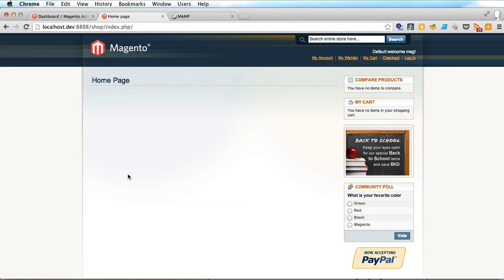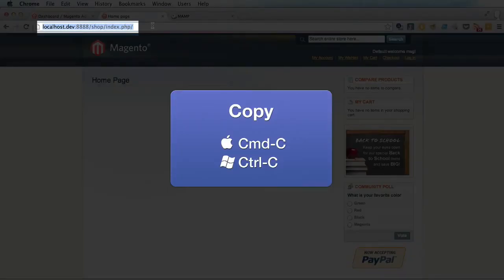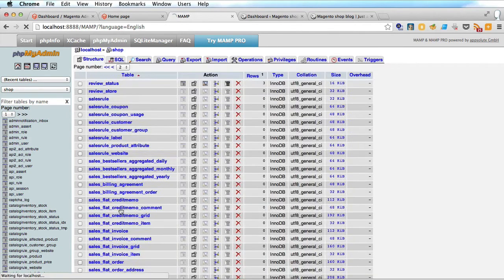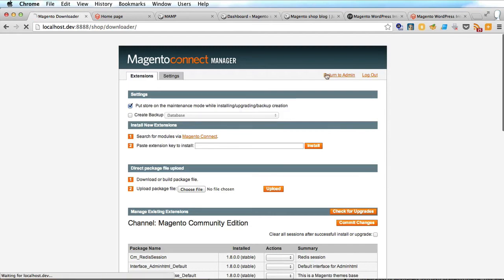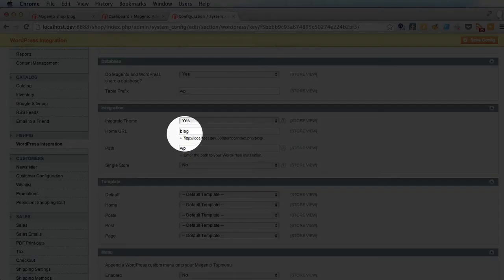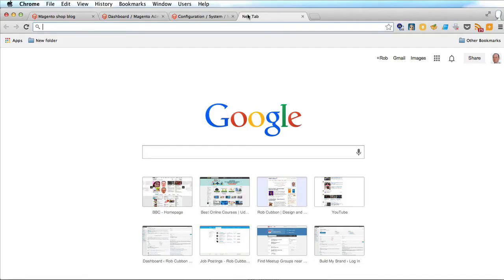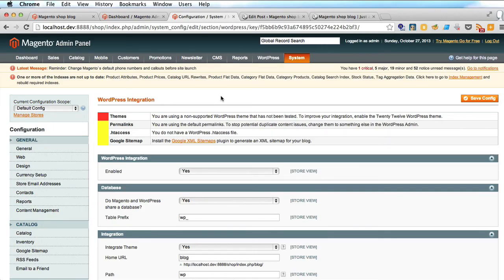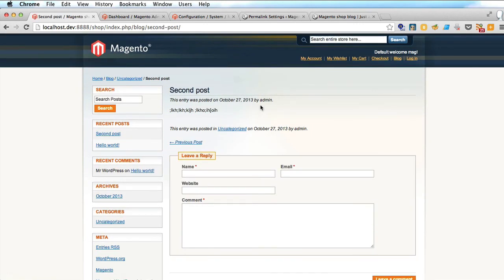Adding WordPress blog to a Magento shop with Fishpig Magento WordPress Integration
Do this in wp-config.php  in the /wp/ WordPress file

This can also be done in WordPress -- Settings -- General.